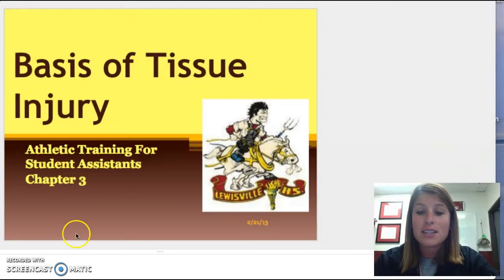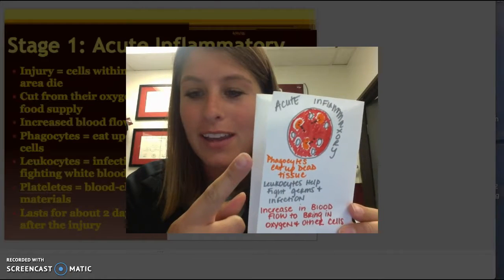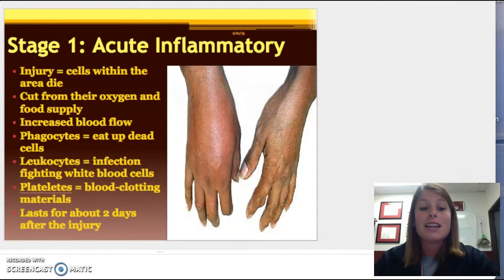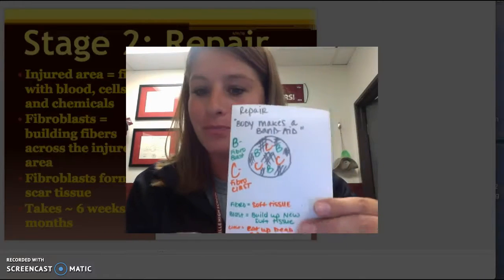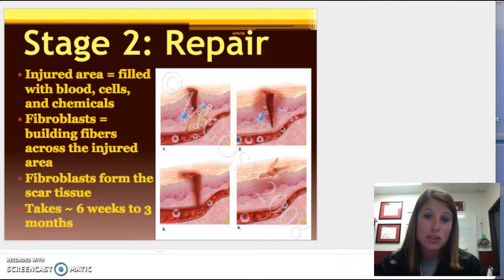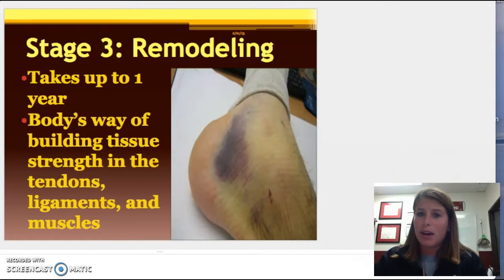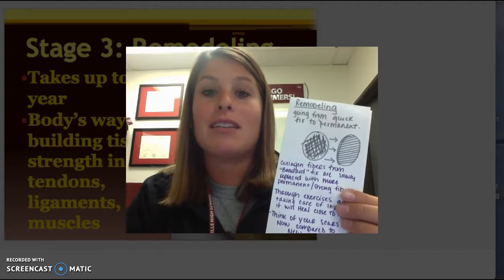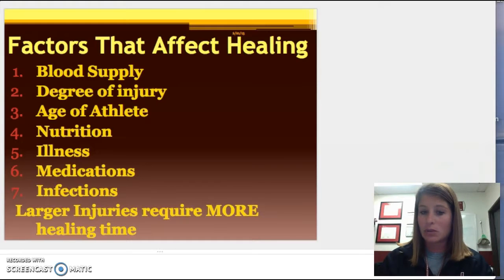Recap on Phases of Soft Tissue Healing